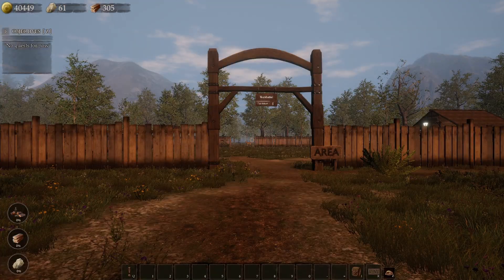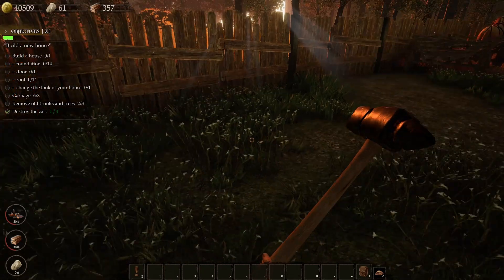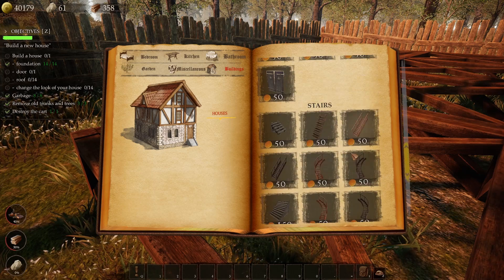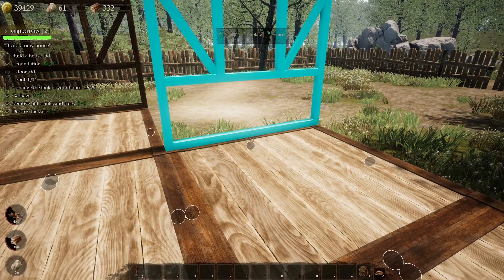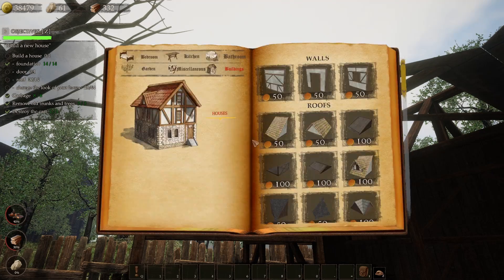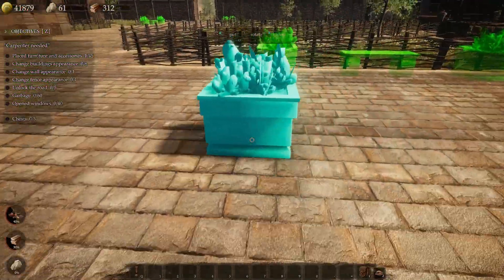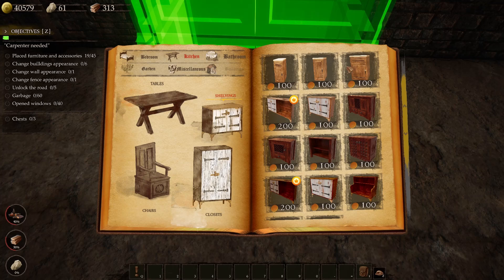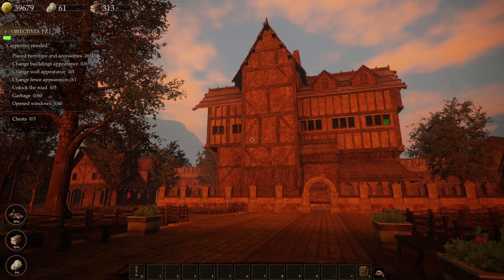Castle Flipper Ep. 6 - Huge Jobs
Castle Flipper, Building, Medieval, Casual